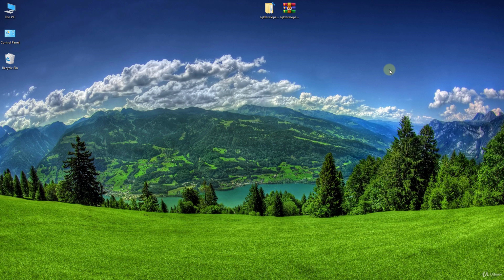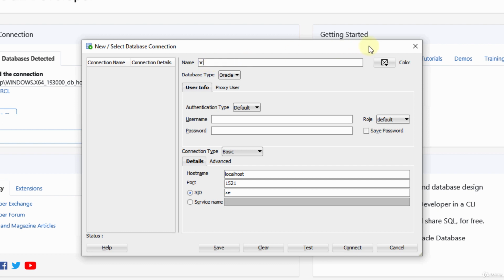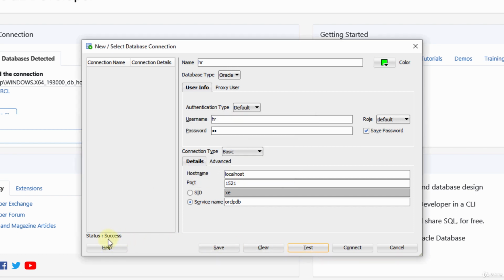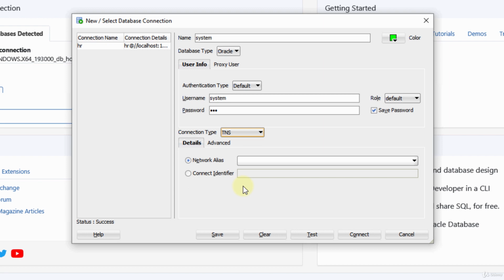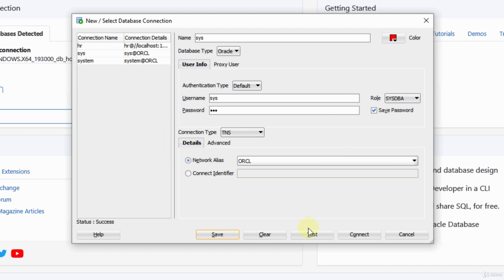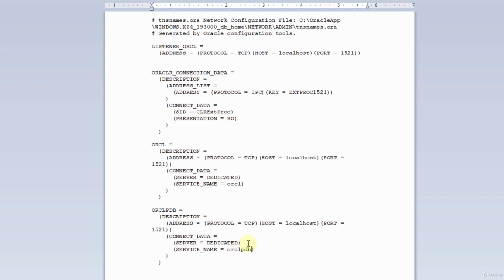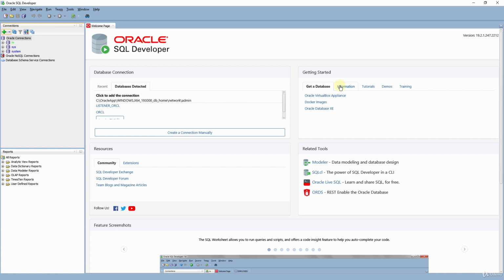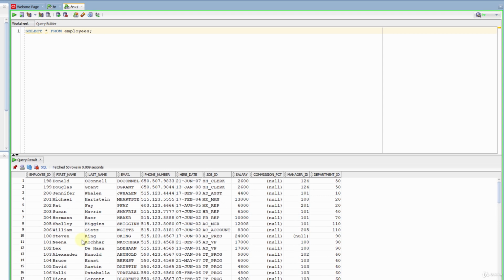18 Option 2 Configuring and Using the SQL Developer